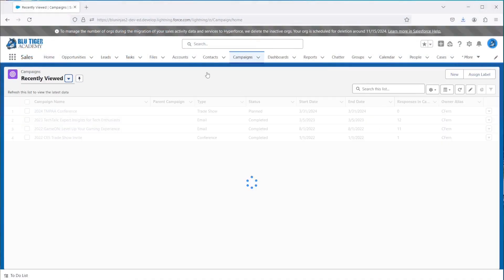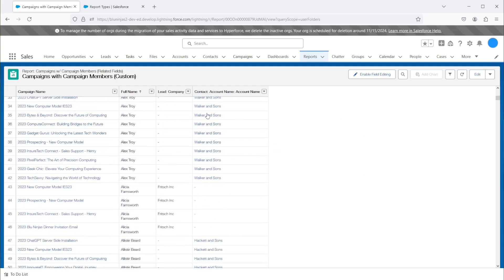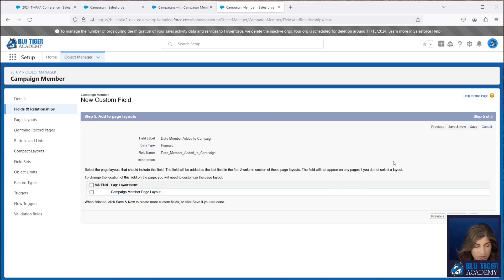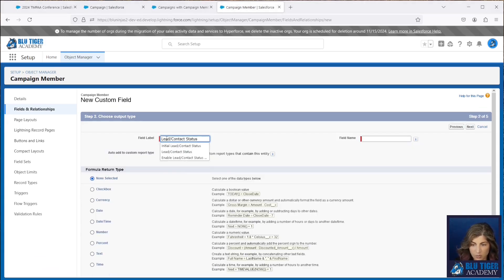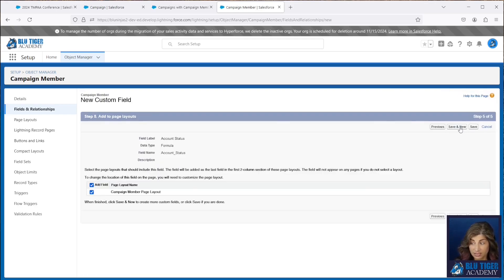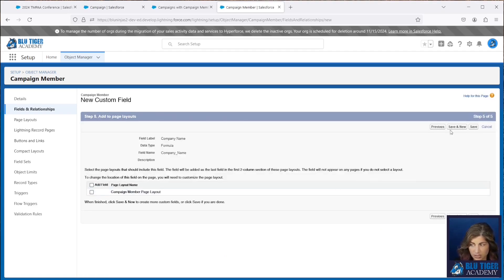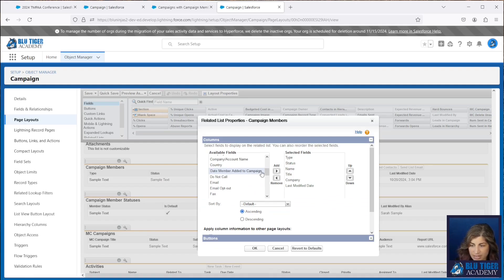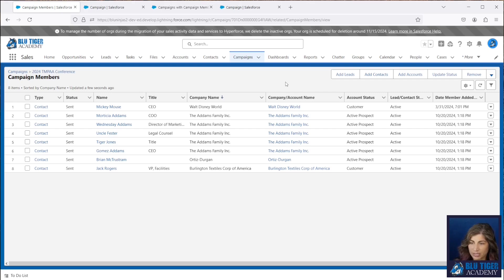Mastering Salesforce Campaigns: Tips on Reporting & List Views for Campaigns & Campaign Members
In this video, you will learn how to create formula fields to show important data in your custom report types and campaign member related lists on your Campaign page layouts. We will cover the limitations and how to create formula fields to work around the limitations.

We will show you how to:
 • Add the following information to the Campaign Member related list on your Campaign page layouts:
  - Date Campaign Member was added to Campaign
  - Date Campaign Member responded to Campaign
  - Add a clickable Company/Account Name in a single column
  - Lead or Contact Status
  - Account Status
 • Add the following information to your Campaigns with Campaign Members custom report types:
  - Show Company Name in a single column
  - Member Type - indicates whether record is a Lead or Contact

Salesforce Resources:

Formula Fields used in this video - see article from Blu Ninjas

0:00 Intro
0:26 Limitations on Campaign Member Related Lists
1:22 Limitations on Custom Report Type for Campaigns
2:15 Create Formula Fields on Campaign Member Object
7:51 Add Fields to Campaign Member Related List
9:35 Add Fields to Custom Report Type
11:26 Wrap-up